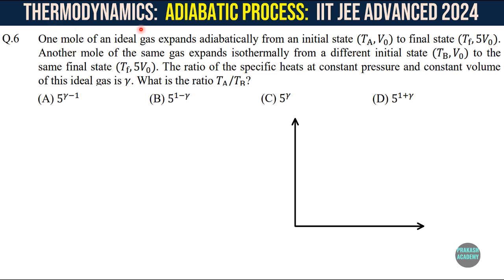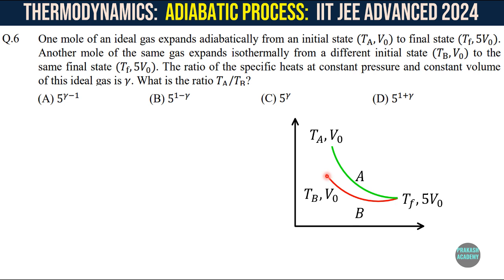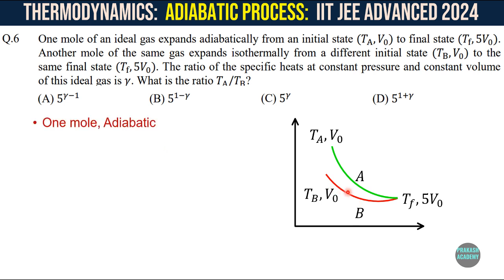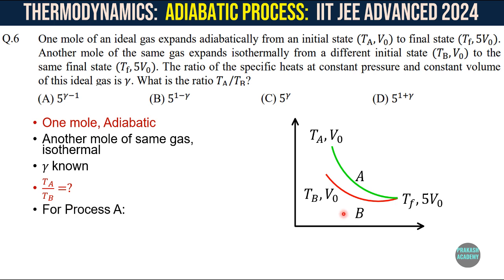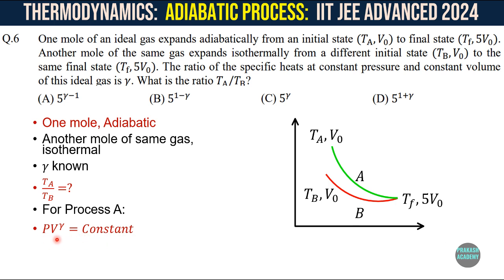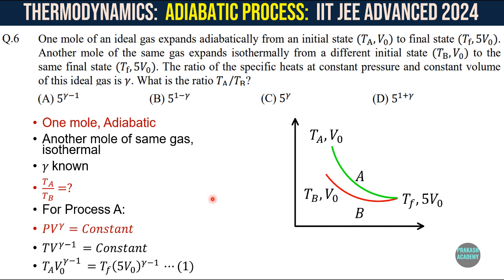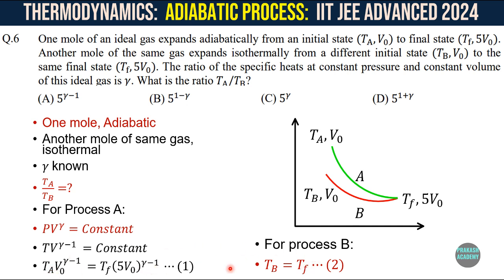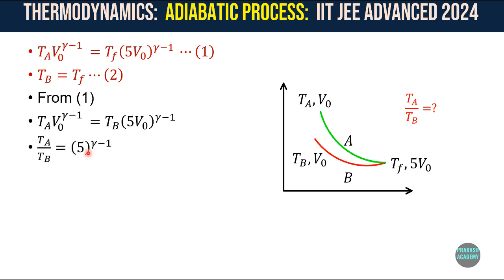SOLVE ADIABATIC PROCESS PROBLEM I IIT JEE ADVANCED 2024 I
MASTER THE ADIABATIC PROCESS WITH THIS DETAILED SOLUTION TO AN IIT JEE ADVANCED 2024 PROBLEM! I THIS IS A CRITICAL TOPIC IN THERMODYNAMICS THAT REQUIRES A DEEP UNDERSTANDING OF THE FIRST LAW OF THERMODYNAMICS, HEAT, AND WORK.

IN THIS VIDEO, WE BREAK DOWN THE CHALLENGING JEE ADVANCED QUESTION I LEARN THE CORRECT APPLICATION OF THE ADIABATIC PROCESS EQUATION ($PV^\gamma = \text{constant}$) AND HOW TO HANDLE THE WORK DONE IN ADIABATIC CHANGES. I WE PROVIDE A STEP-BY-STEP DERIVATION TO ARRIVE AT THE FINAL ANSWER. I BOOST YOUR CONFIDENCE FOR SOLVING HIGH-LEVEL PHYSICS AND CHEMISTRY PROBLEMS.

THIS TUTORIAL IS ESSENTIAL FOR ASPIRANTS PREPARING FOR IIT JEE MAIN, JEE ADVANCED, NEET, AND PHYSICS OLYMPIADS. I DON'T JUST MEMORIZE THE LAW—LEARN HOW TO MASTER ITS PROBLEM-SOLVING APPLICATIONS.

TIMESTAMPS (CHAPTERS):

0:00 I INTRODUCTION TO ADIABATIC PROCESS PROBLEM
1:00 I JEE ADVANCED 2024 PROBLEM STATEMENT
3:30 I KEY CONCEPTS AND REQUIRED FORMULA REVISION
6:00 I STEP-BY-STEP SOLUTION AND ANALYSIS
9:00 I FINAL ANSWER AND IMPORTANT OBSERVATIONS
RELATED EXAMS I TARGET AUDIENCE:

IIT JEE ADVANCED I JEE MAIN I NEET I PHYSICS OLYMPIAD I THERMODYNAMICS I CLASS 11 & 12 PHYSICS
KEY TOPICS COVERED:

ADIABATIC PROCESS
THERMODYNAMICS
FIRST LAW OF THERMODYNAMICS
IIT JEE ADVANCED 2024 SOLVED PROBLEM
WORK DONE IN ADIABATIC PROCESS
PROBLEM SOLVING